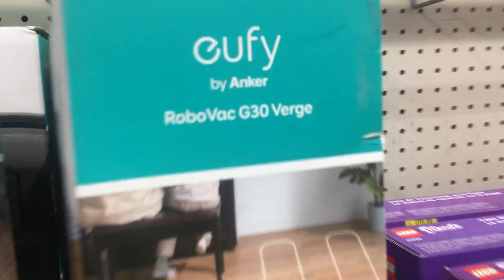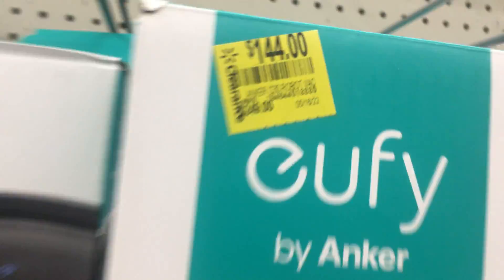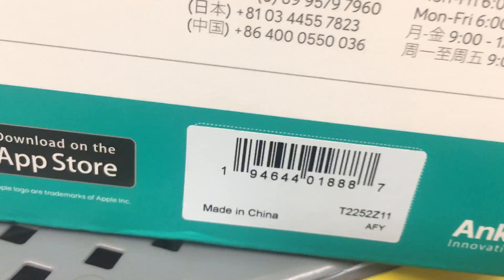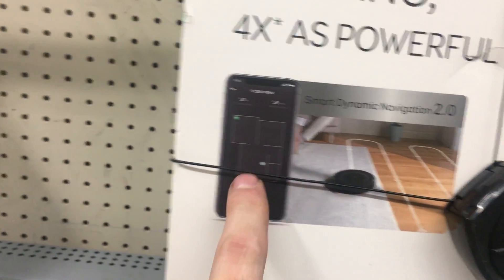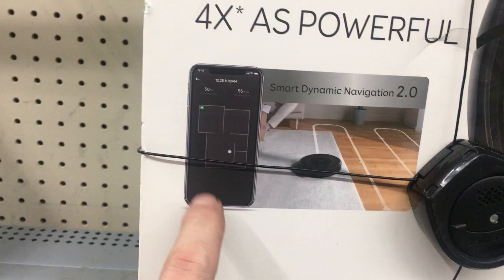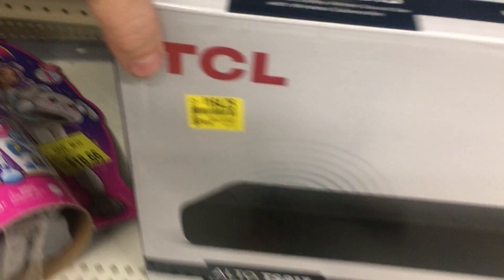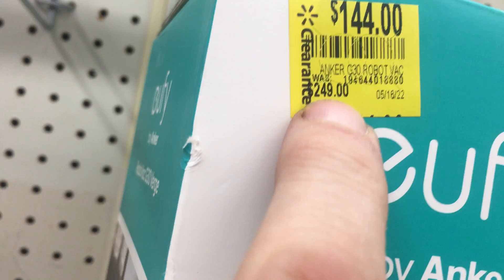Walmart Clearance Eufy Anker Robovac G30 VERGE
bob spurloc
bob spurlock